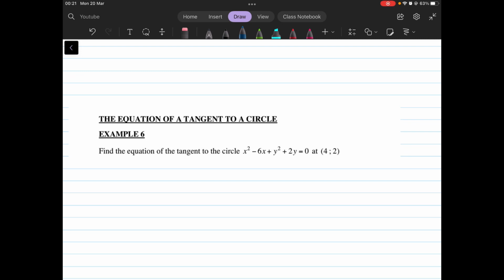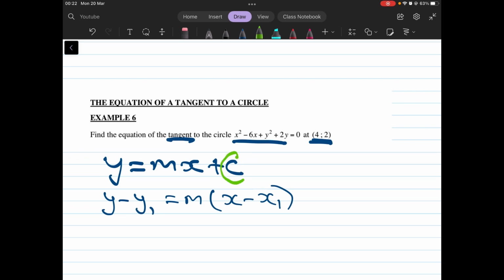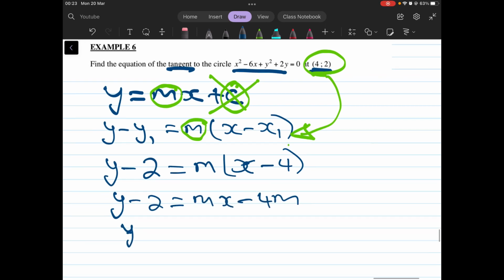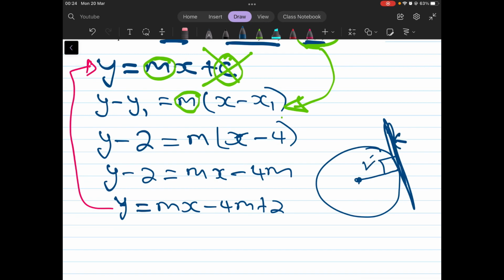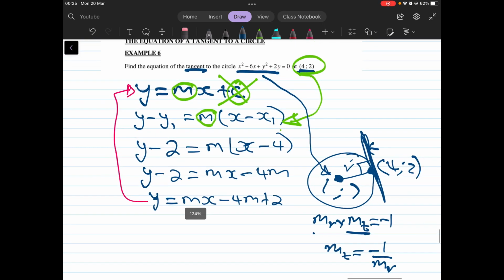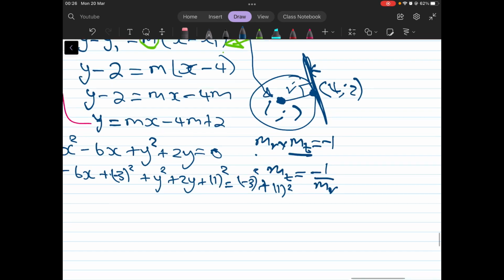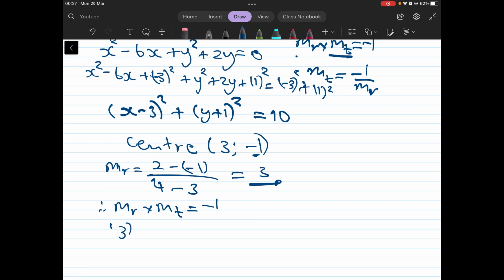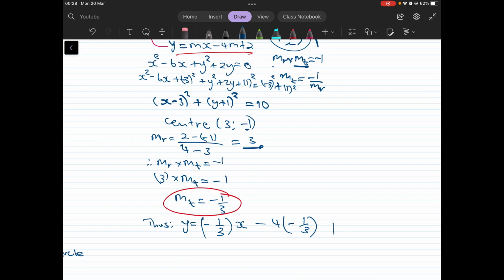Finding the equation of a tangent to a circle at a point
Here we will learn how to find the equation of a circle at a point.